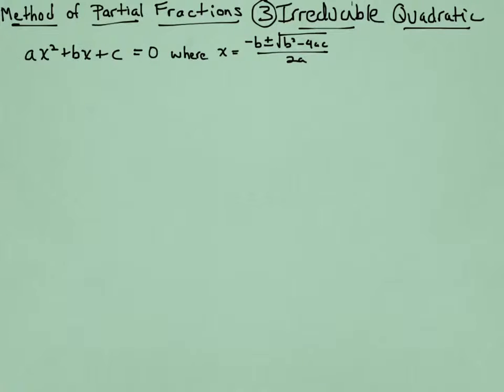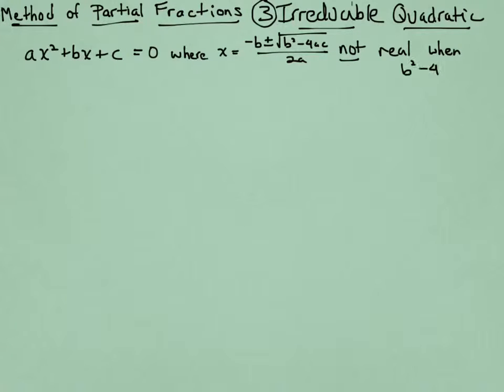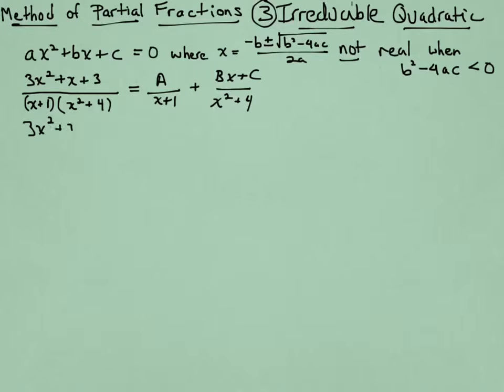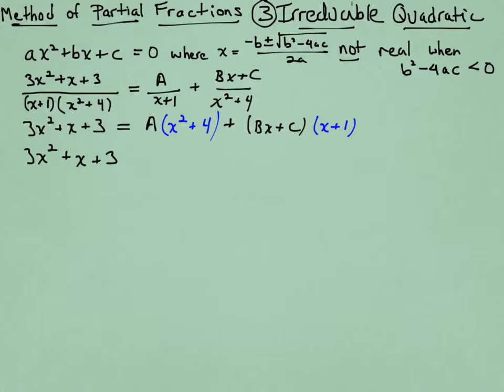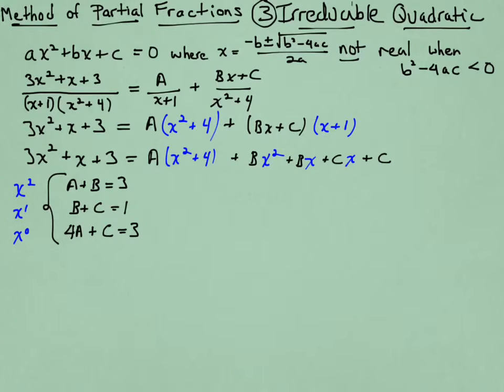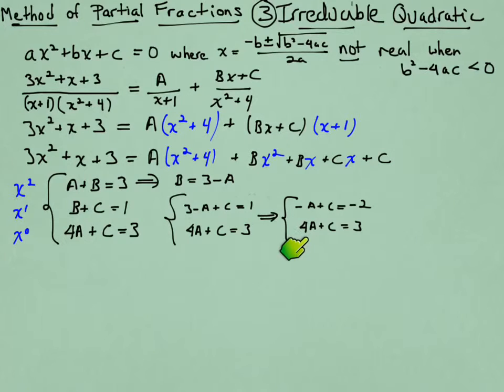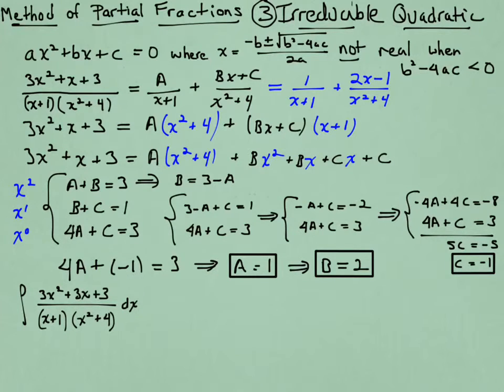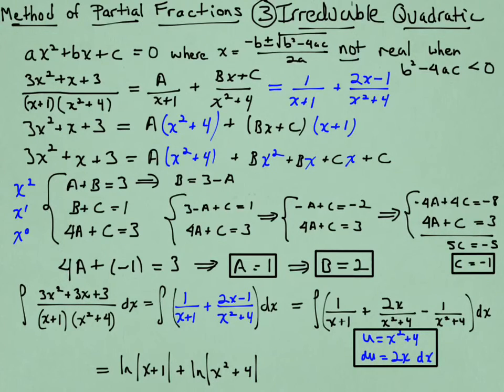4c. Partial Fractions III: Irreducible Quadratic Factors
This video shows how to find a partial fractions decomposition for rational functions whose denominators have irreducible quadratic factors.